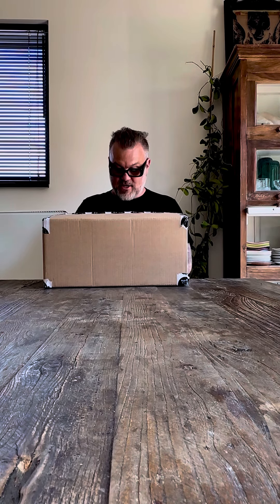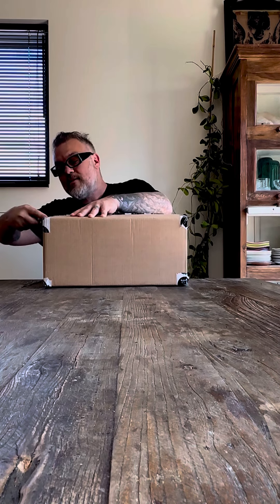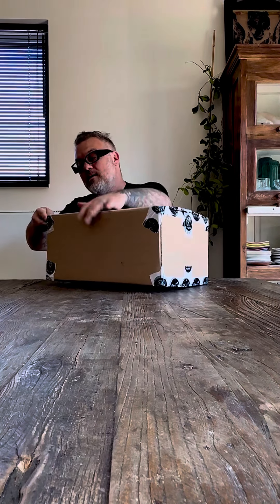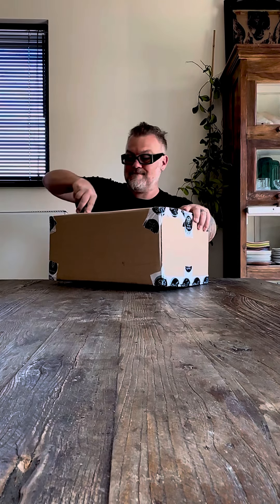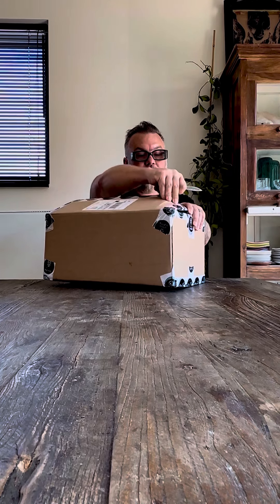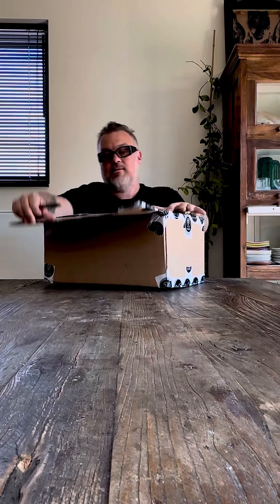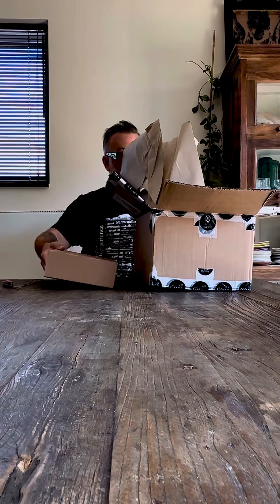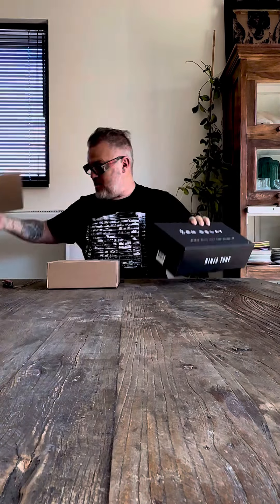ERICA SYNTH UNBOXING